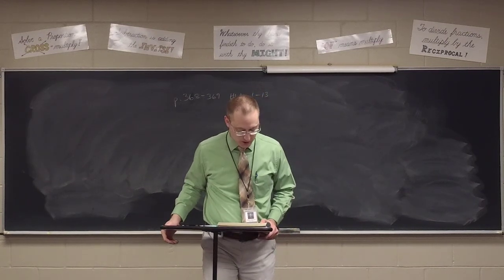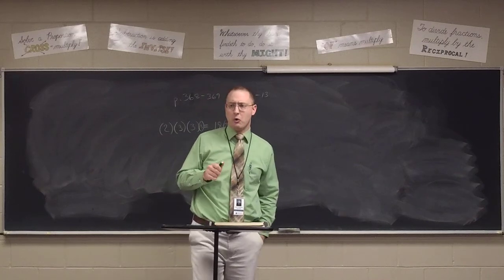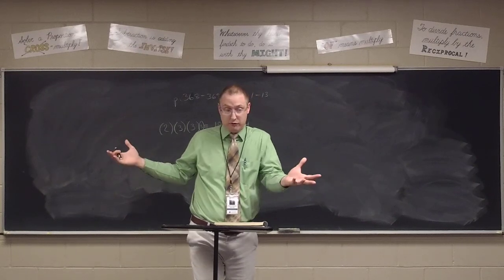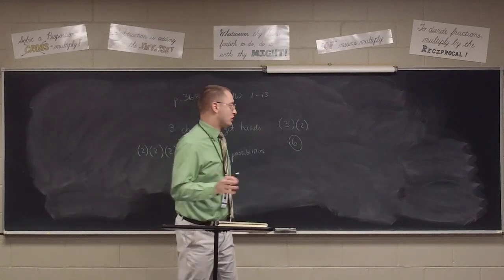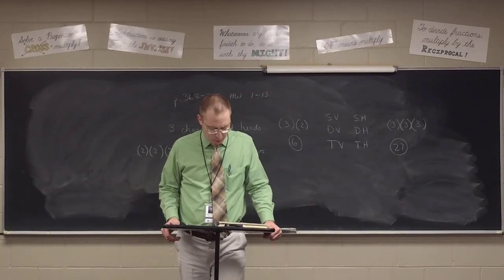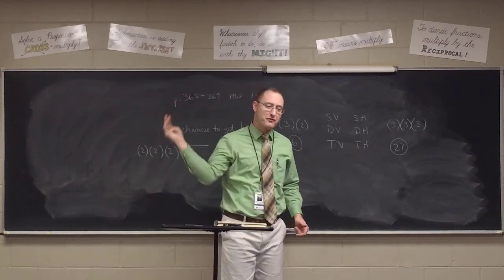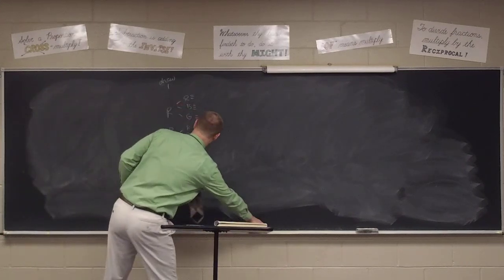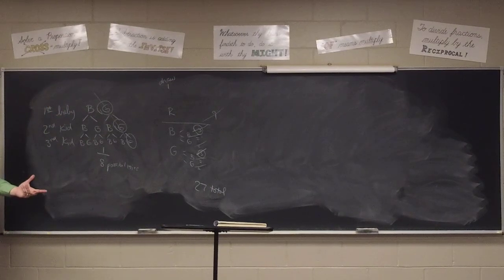Pre-Algebra Lesson 111 (part 2)